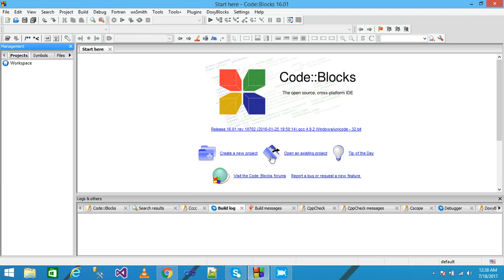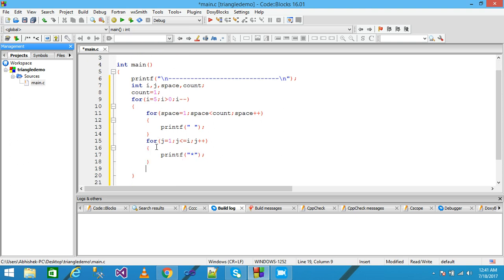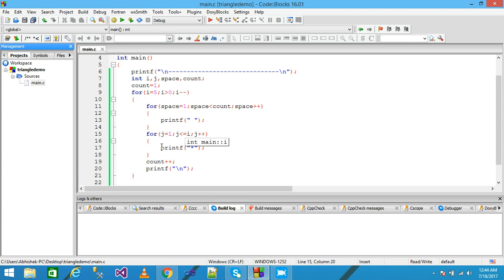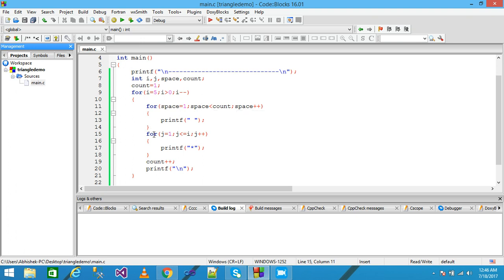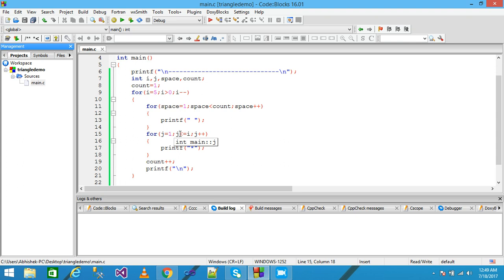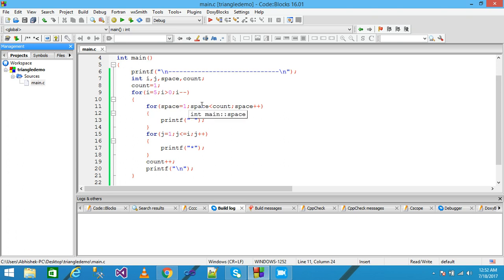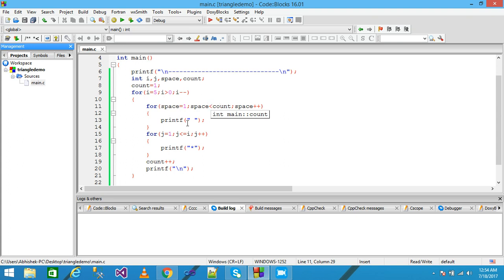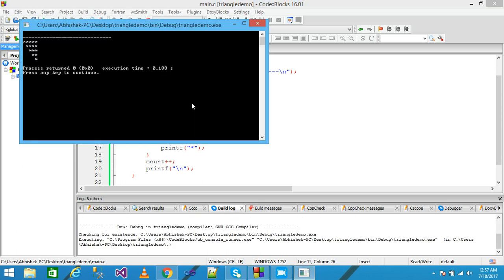Print Star Pattern In C Part-77# Star Pattern Programs in C # C Tutorial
In this video tutorials , I demonstrate the triangle of star in c.